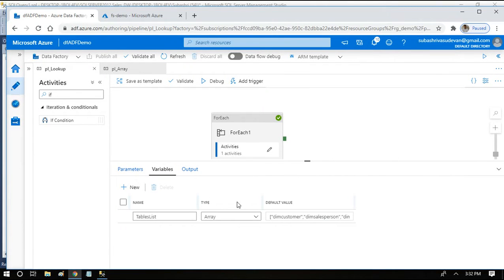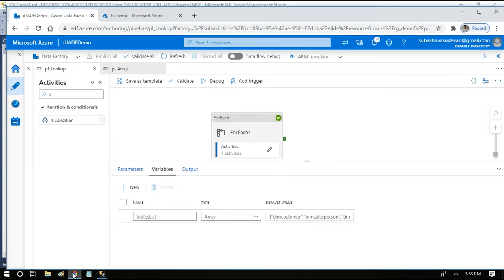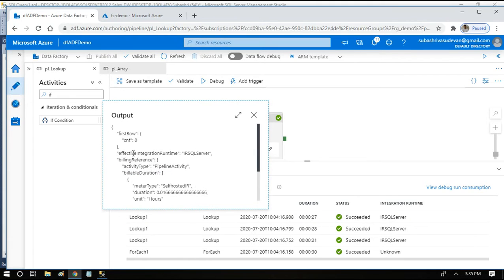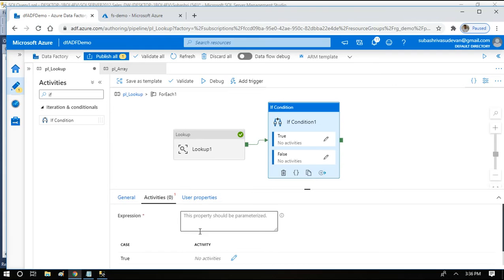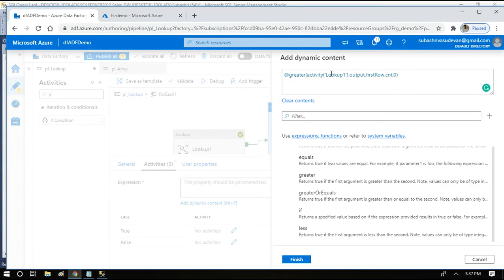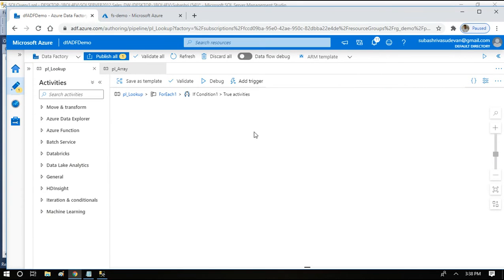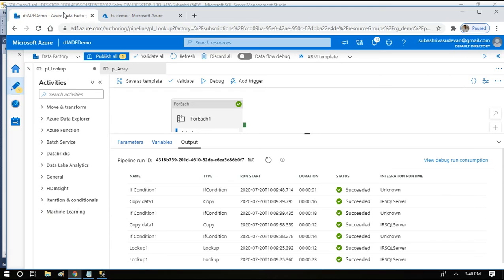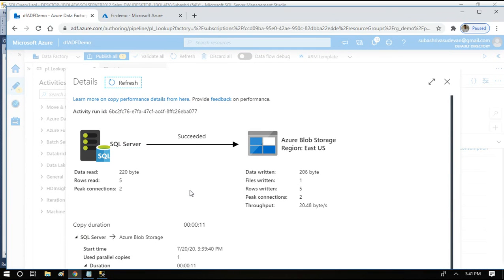#13. Azure Data Factory - Use If condition in Pipeline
If condition is used to test some expressions, and will evaluate to either True or False. In ADF, we use If Condition activity to test on a logic and based on the evaluation result, we are going to decide on the subsequent activities' execution. This video will make you understand when do we use If condition in a real time scenario and how to do that.